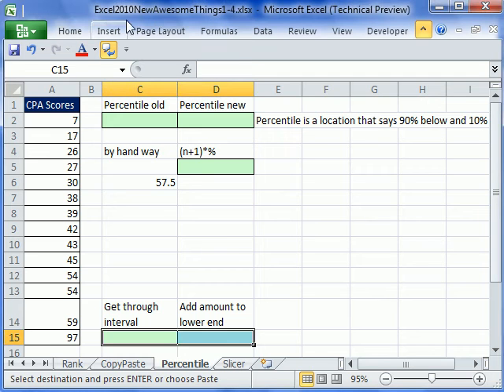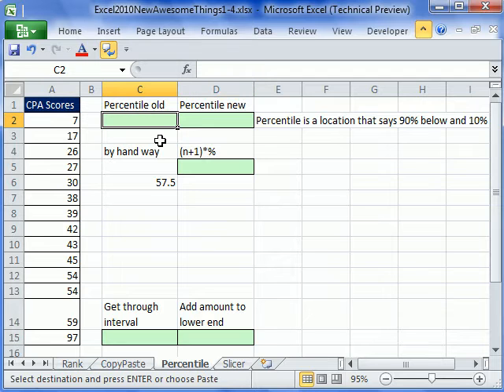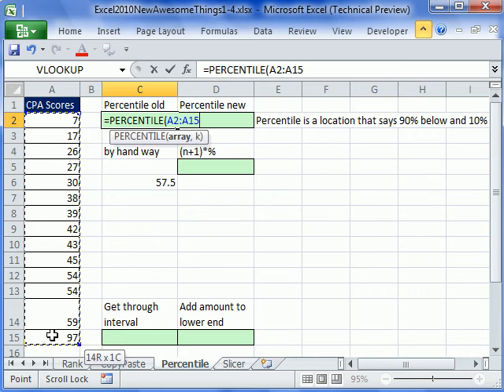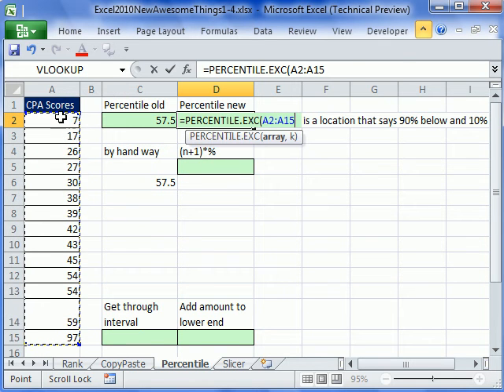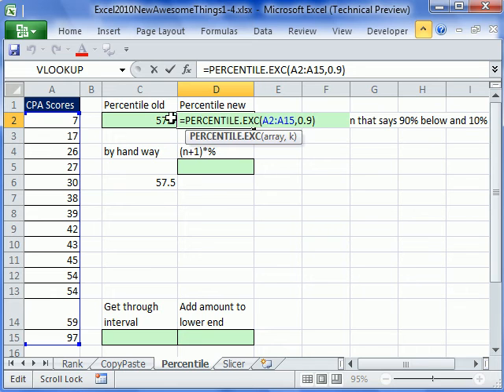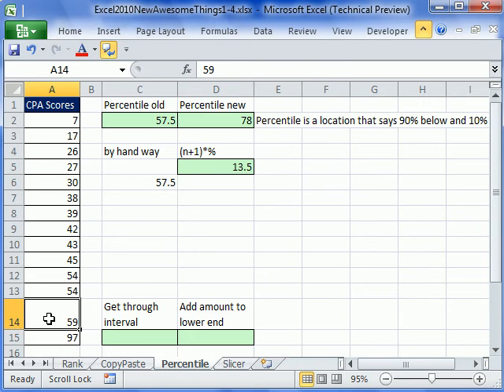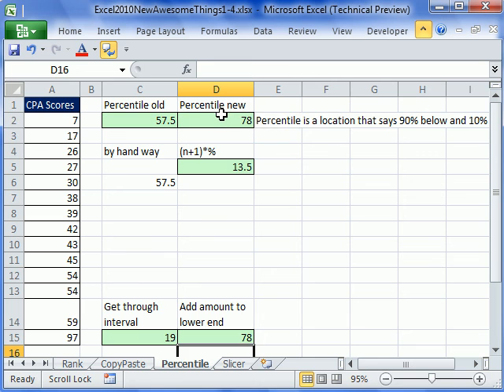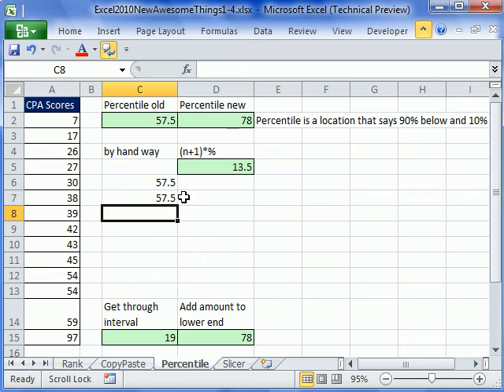Excel 2010 Preview #3: New Percentile Function PERCENTILE.EXC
Amazing new Percentile function that blows the old one away! See the new Excel 2010 PERCENTILE.EXC function that will calculate a percentile with (n + 1)*%.Also see PERCENTILE.INC